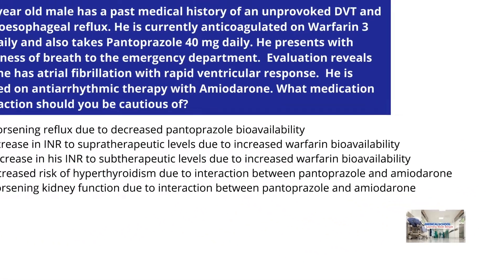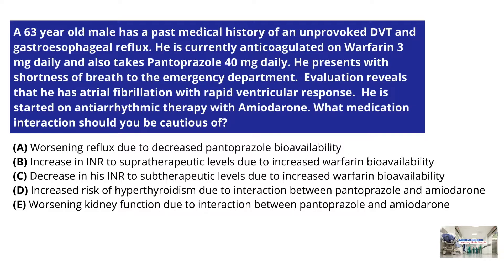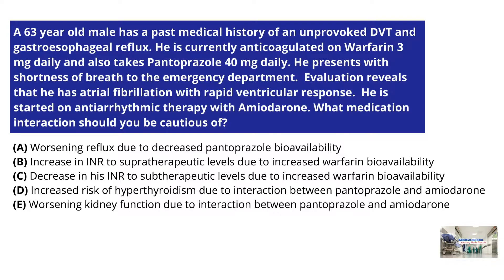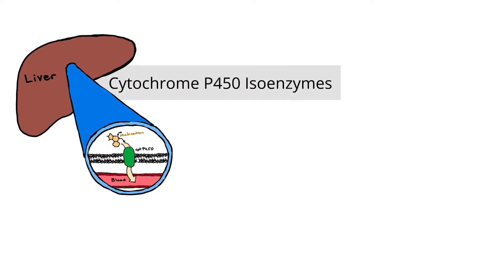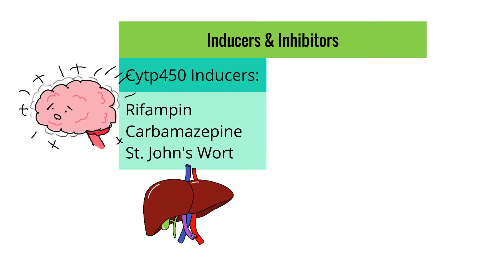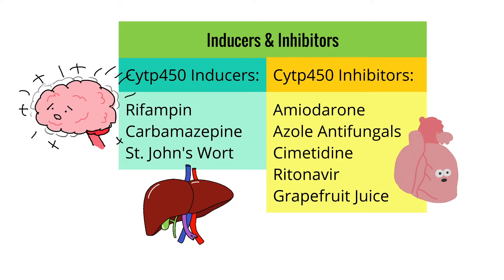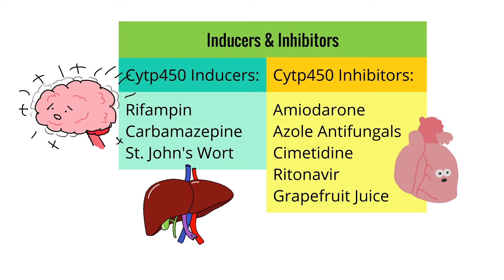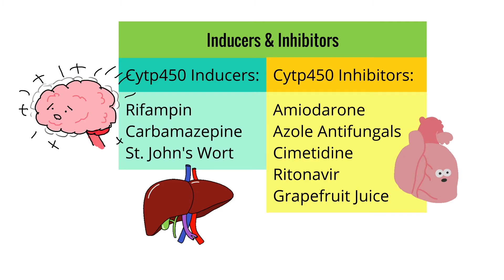USMLE Practice Question #3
In today’s video we discuss a practice USMLE question.  These questions not only can help you during your exams but can help you understand complex clinical situations.